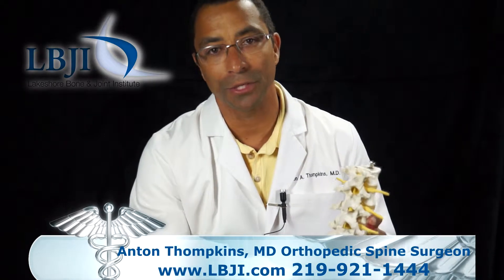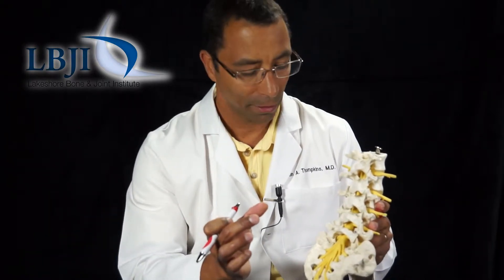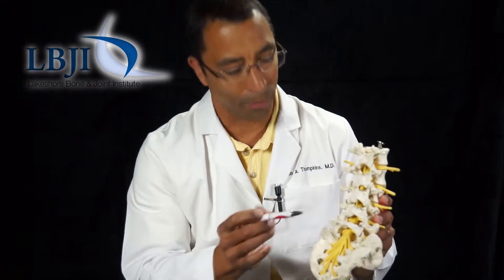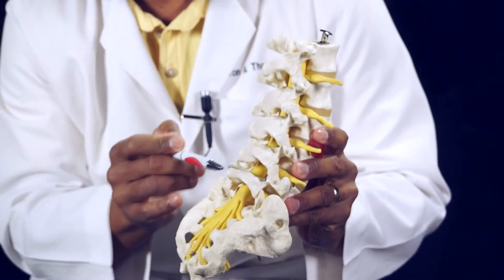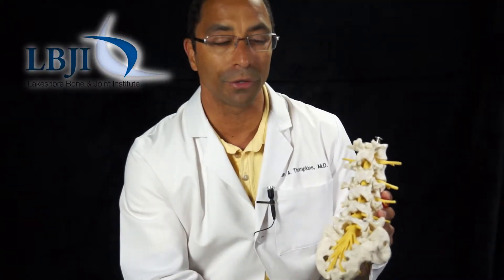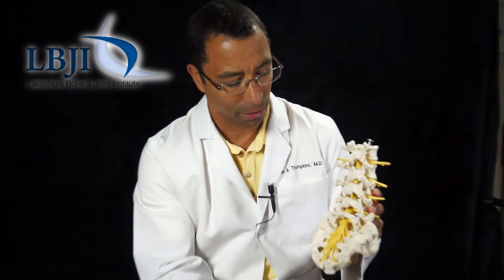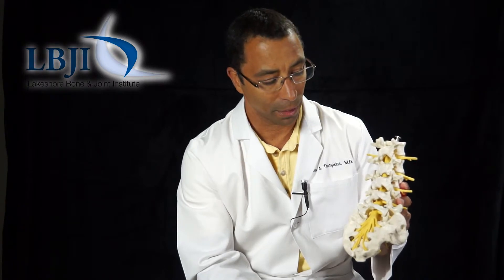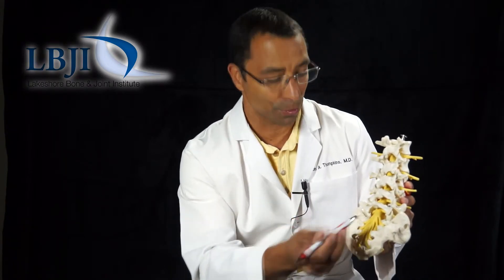Chesterton, IN Spine Surgeon Dr. Anton Thompkins Explains Lumbar Laminectomy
LBJI serves patients in Chesterton, LaPorte, Valparaiso, Portage, Crown Point, Michigan City, and Schererville, IN.
Anton A. Thompkins, M.D.
  Spine Surgeon, Lakeshore Bone & Joint Institute

Practice Emphasis:
Cervical and Lumbar Spine

To make an appointment with Anton A. Thompkins, M.D.

Dr. Thompkins sees patients at the following locations:
 LBJI Chesterton - 601 Gateway Blvd.
 LBJI Michigan City - Lifeworks - 3777 N. Frontage Rd.
Hospital Privileges:
Porter Regional Hospital
Valparaiso, IN

St Mary Medical Center
Hobart, IN

LaPorte Hospital
LaPorte, IN

St Anthony Hospital
Crown Point, IN

Pinnacle Hospital
Crown Point, IN